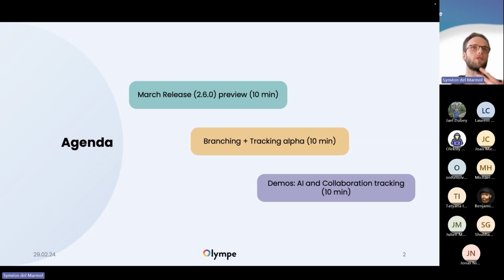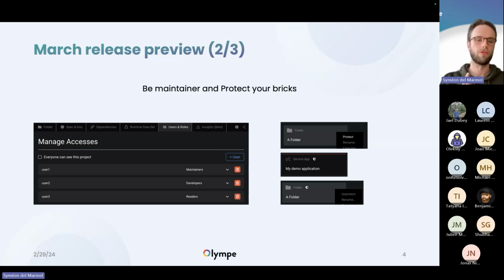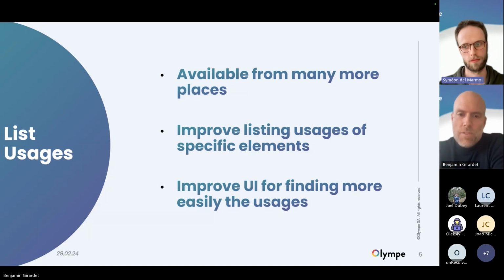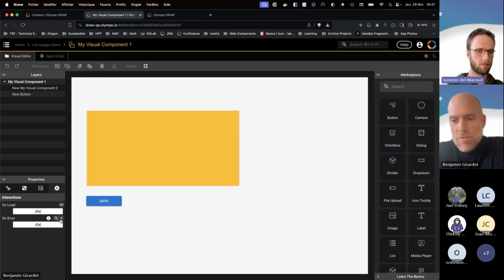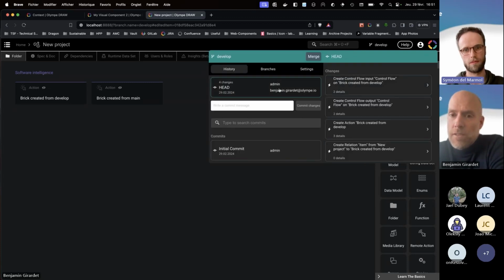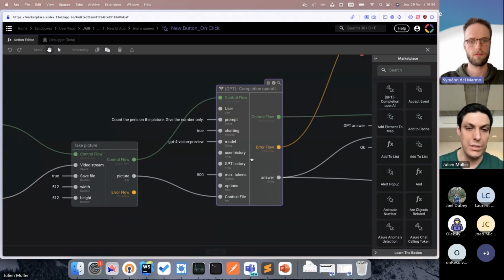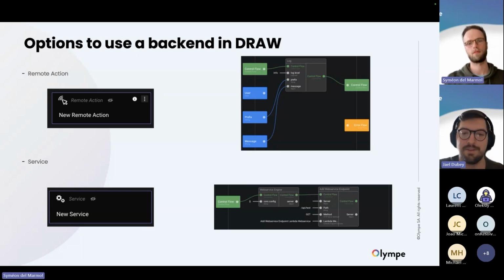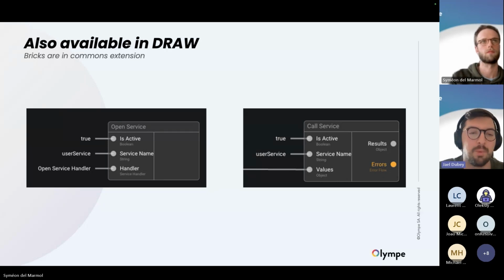Olympe Update : DRAW v2.6 Release : February 2024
00:00 Intro
02:38 Kubernetes Dashboard
05:42 Brick Protection
08:57 List Usages
16:48 What's ahead teaser
23:07 Brick demo: AI use in Olympe
28:25 Brick demo: Advanced API usage in Olympe

Discover Olympe DRAW!